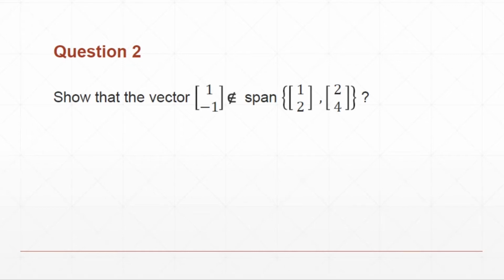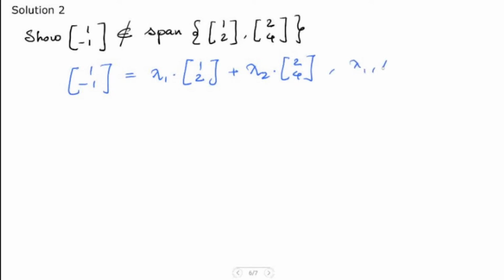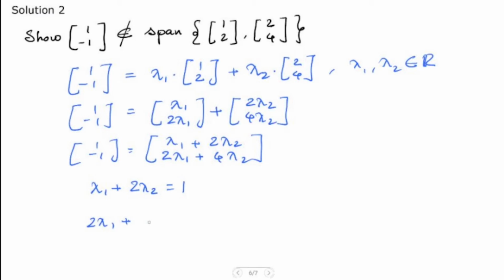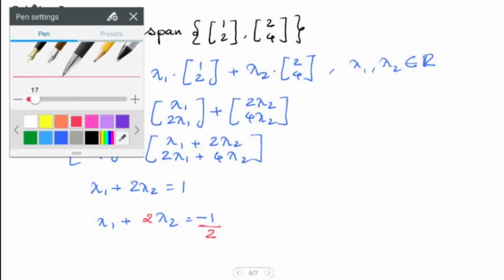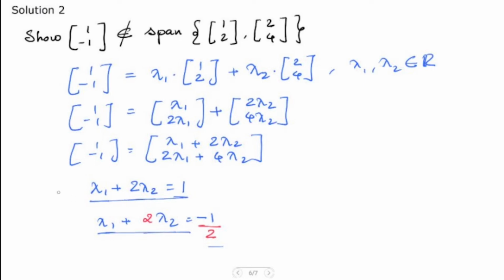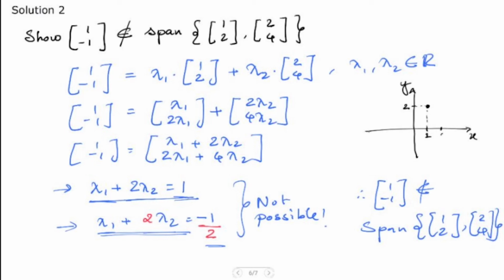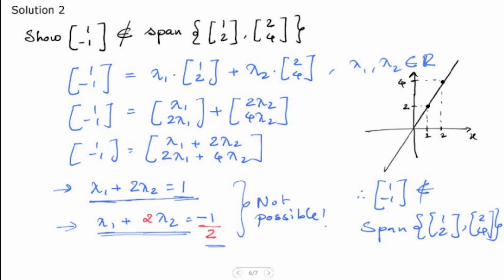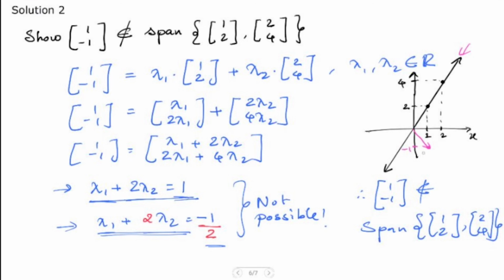Space spanned by vectors | Part 2 | Linear Algebra